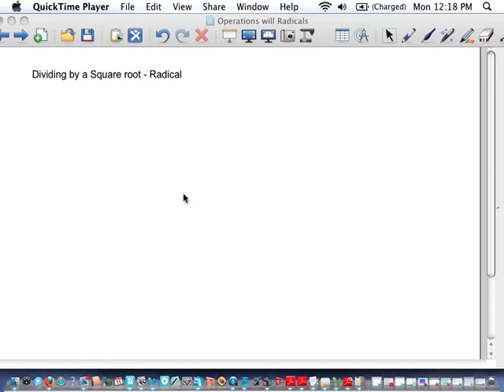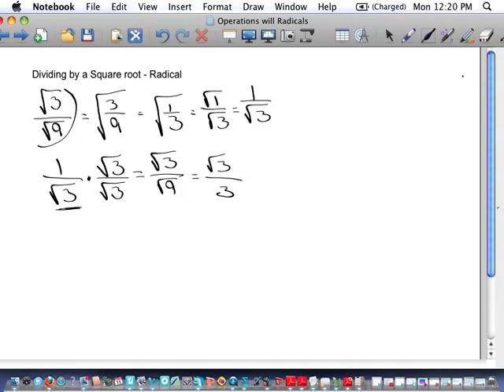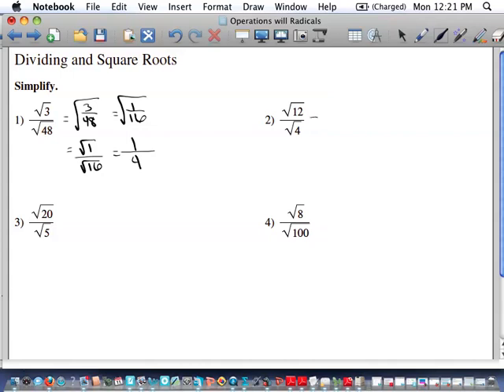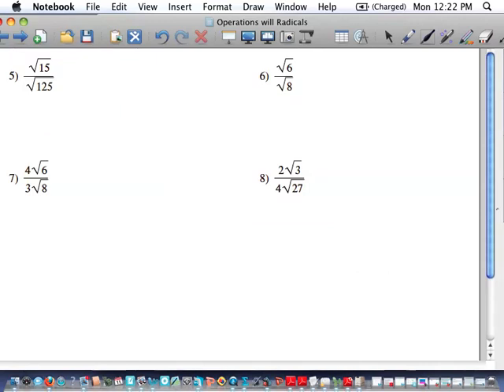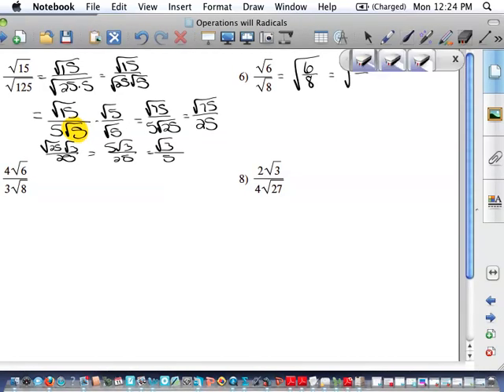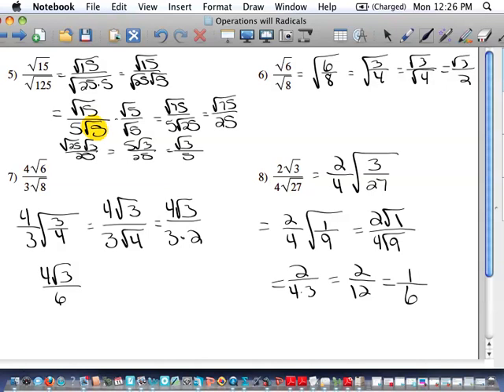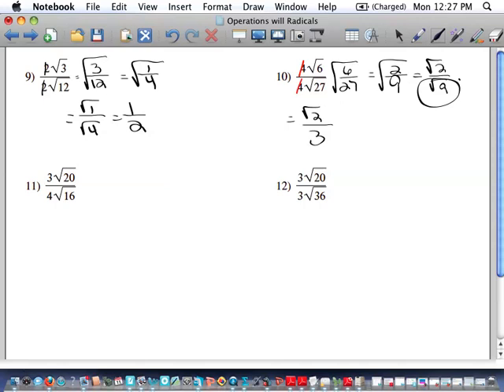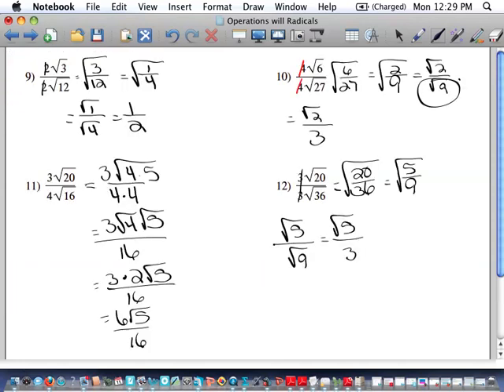Dividing Square roots - Radicals